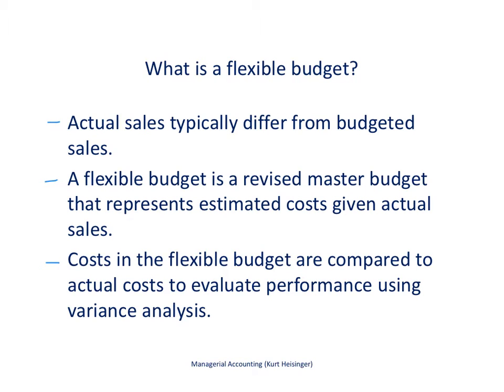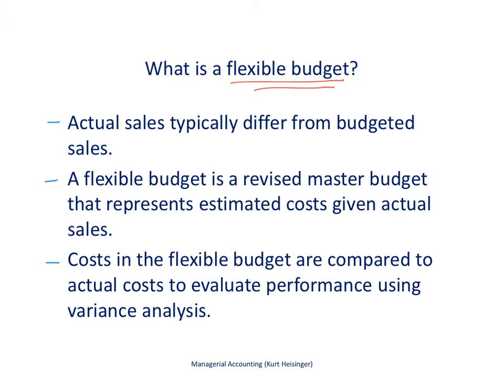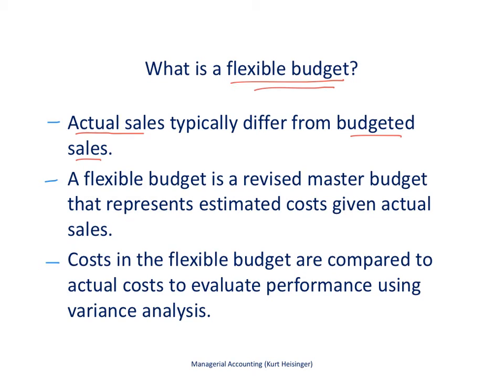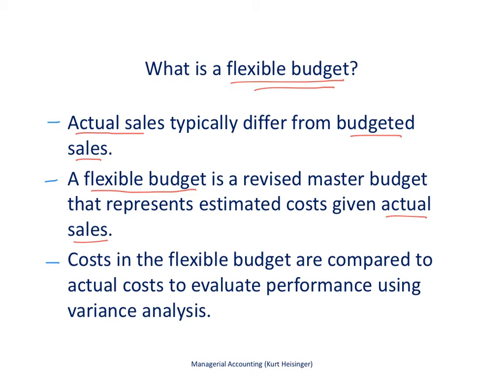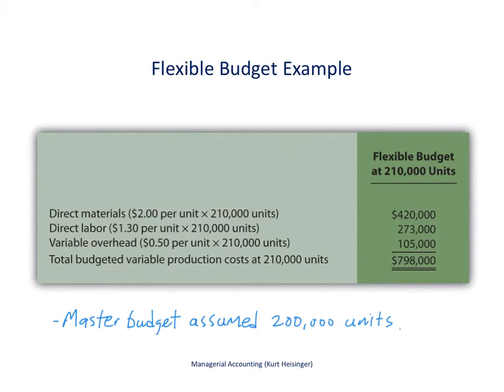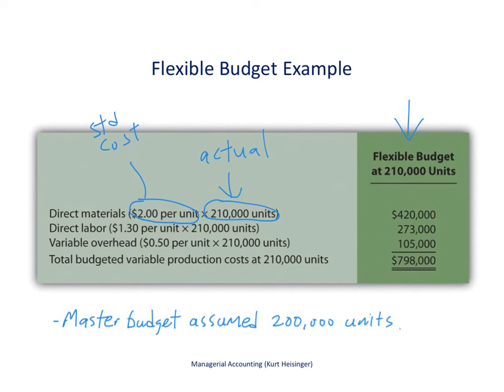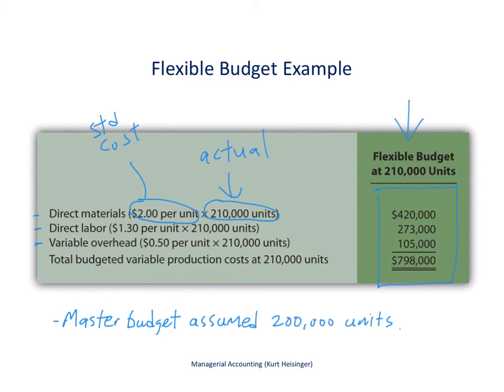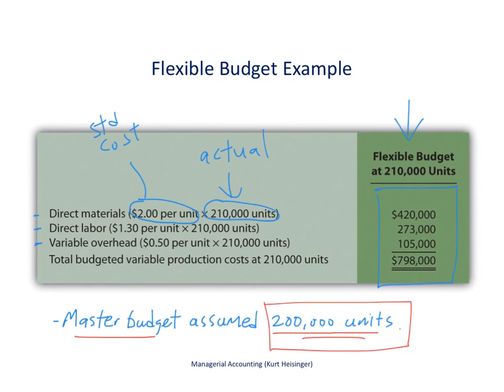Managerial Accounting 10.1: Flexible Budgets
This video describes the nature of a flexible budget in a manufacturing setting.